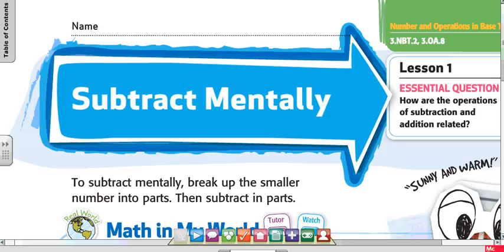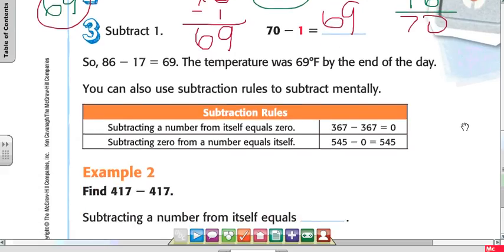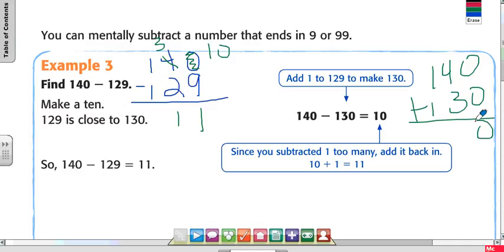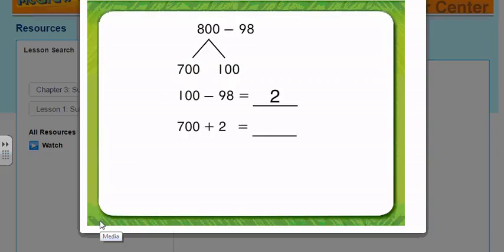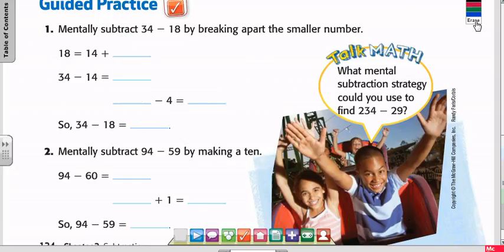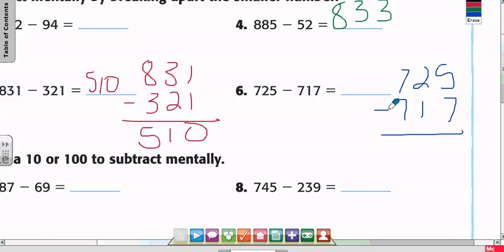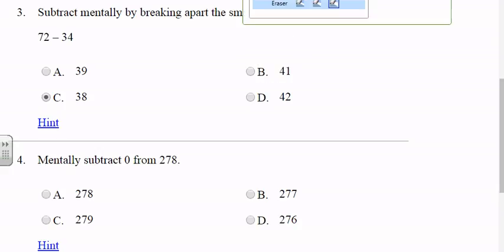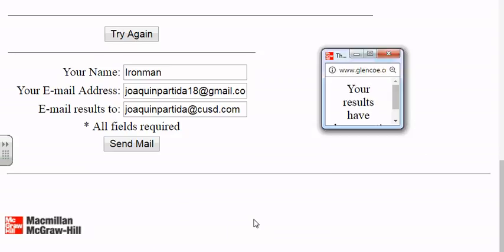3rd Grade Chapter 3 Lesson 1